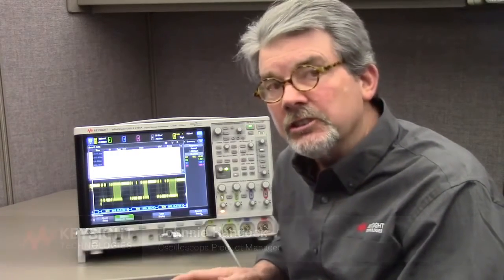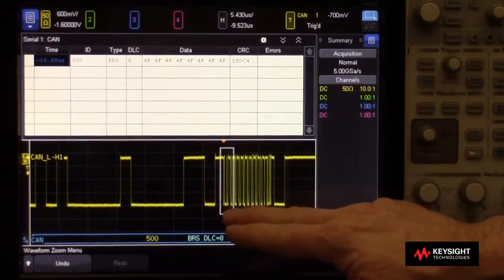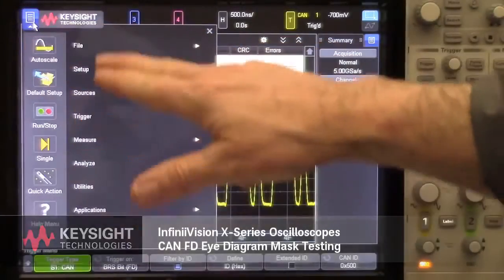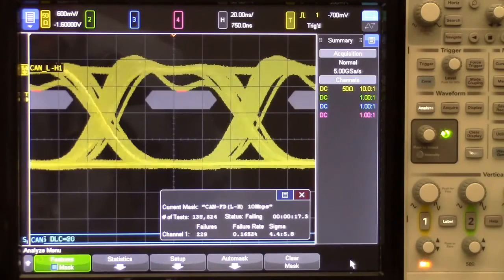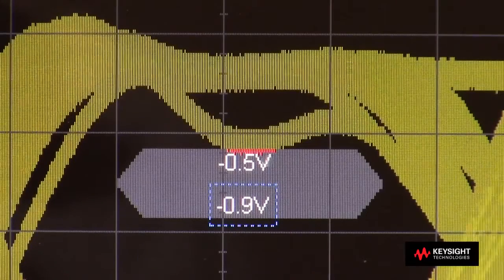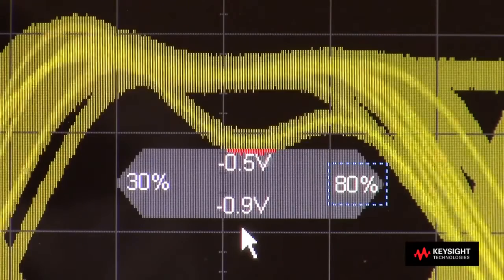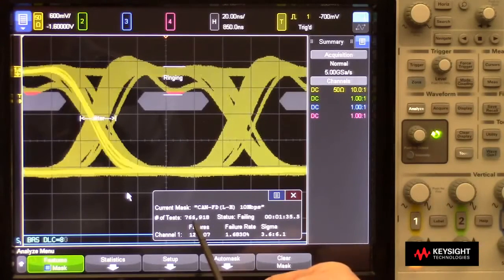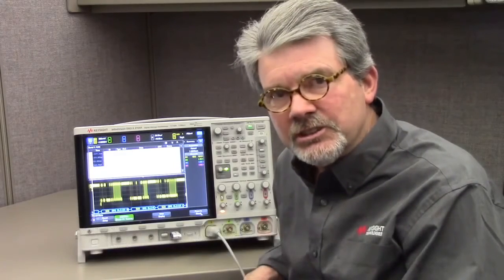CAN FD Eye Diagram Mask Testing using InfiniiVision X Series Oscilloscopes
Learn how perform an eye diagram mask test on a CAN FD bus.